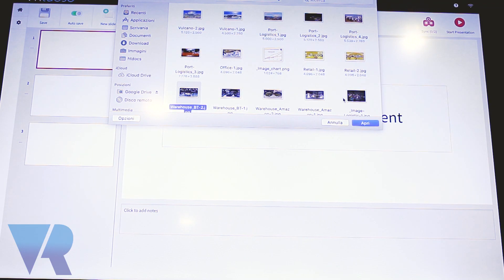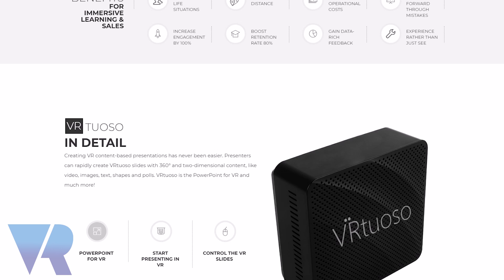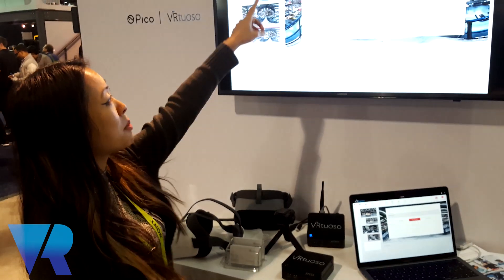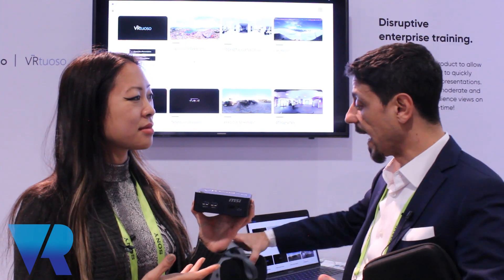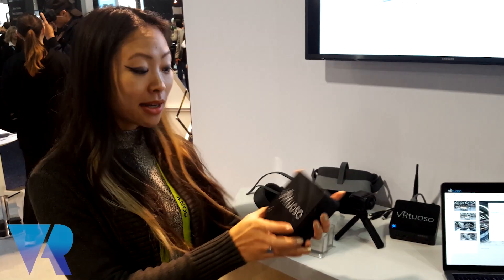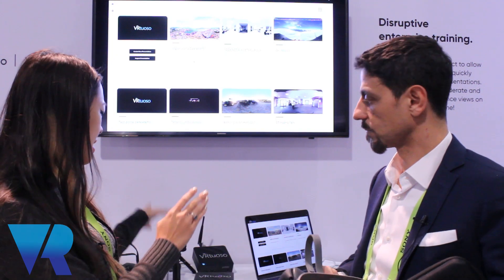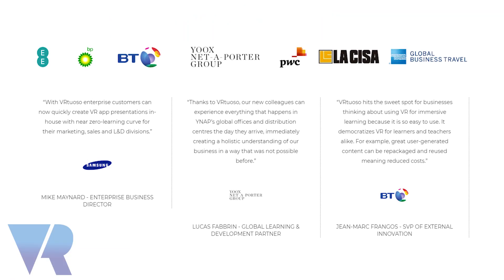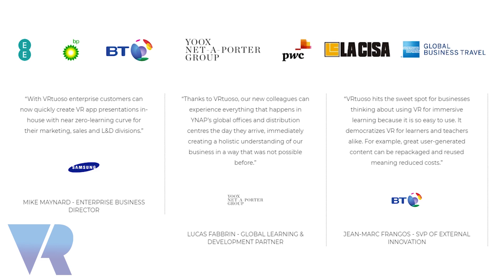VRtuoso: Say Goodbye to PowerPoint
VRTuoso: create, show and manage Virtual Reality presentations.
Create VR presentations in-house, guide your audience and control what is viewed on their VR headsets.